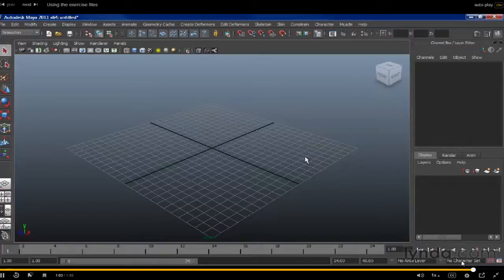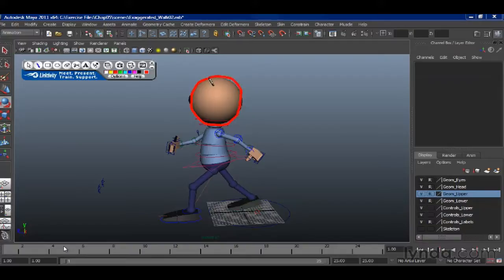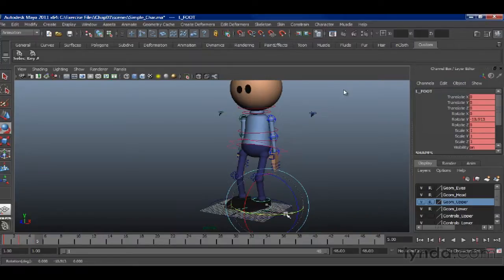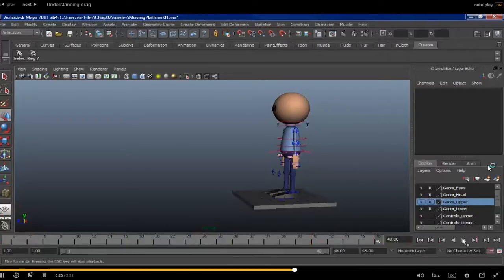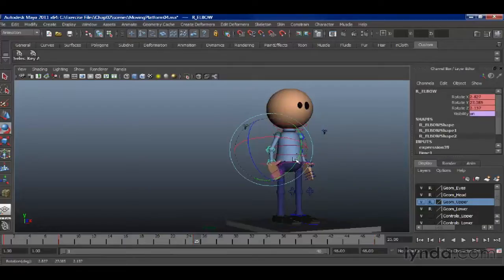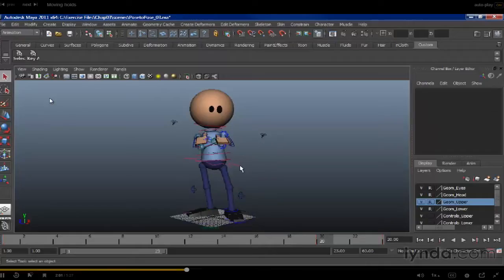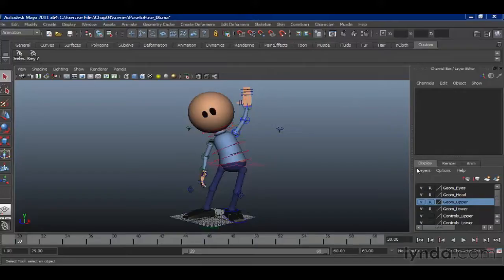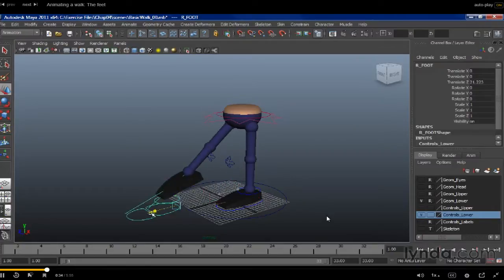animation baics 1